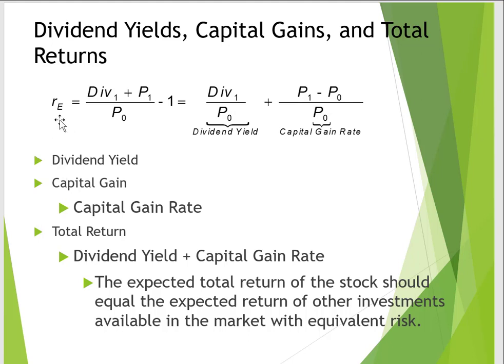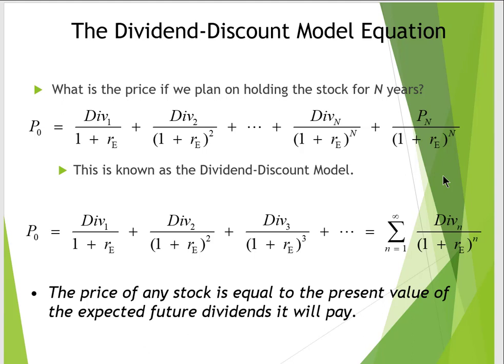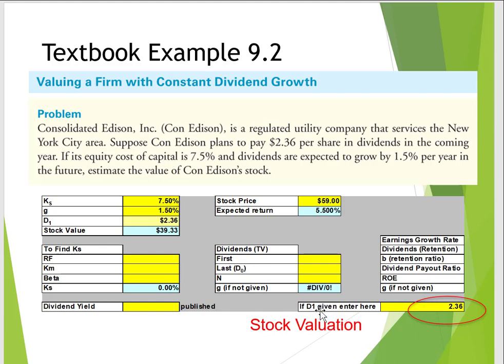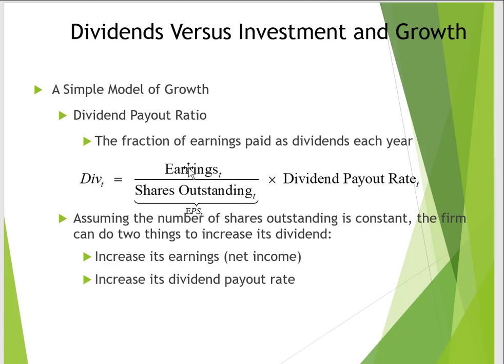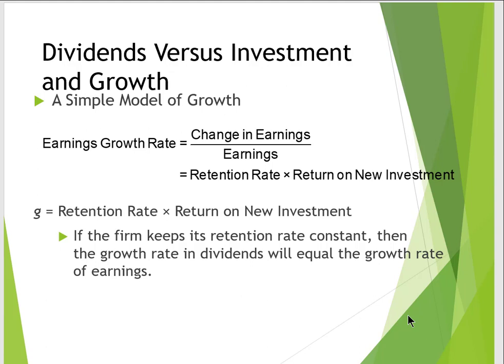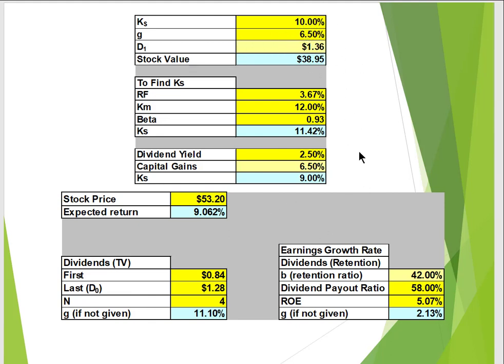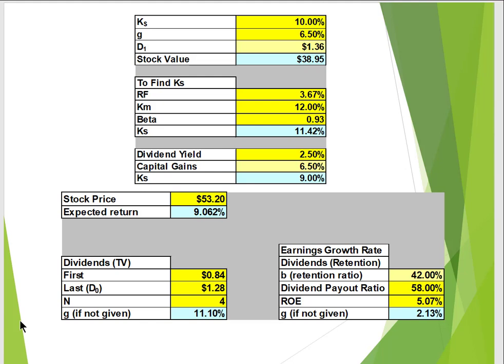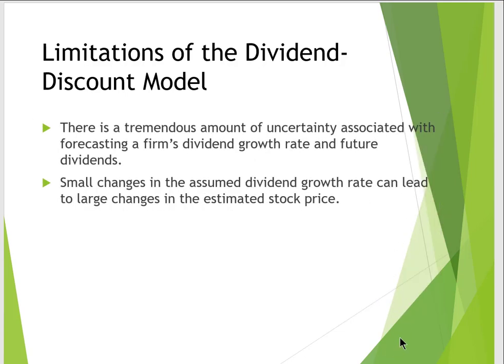Valuing Stocks Pt1